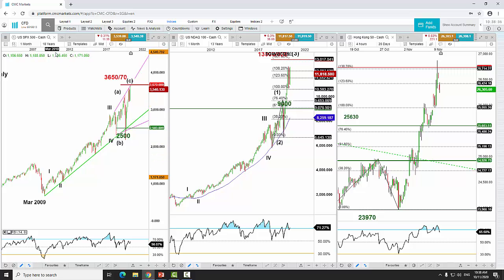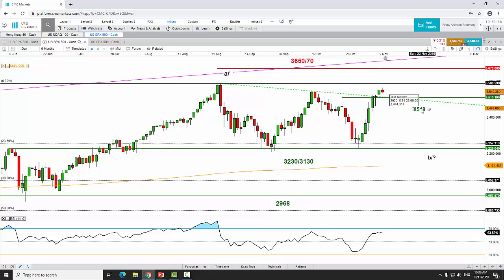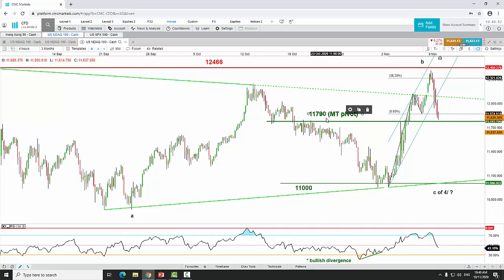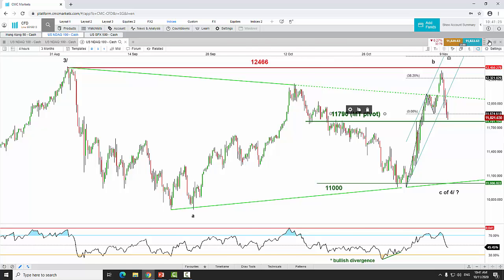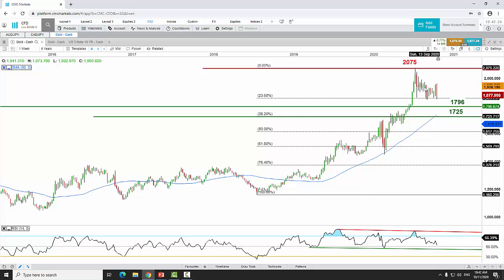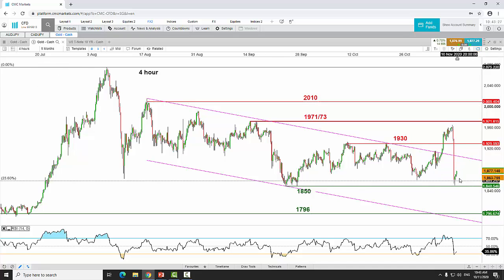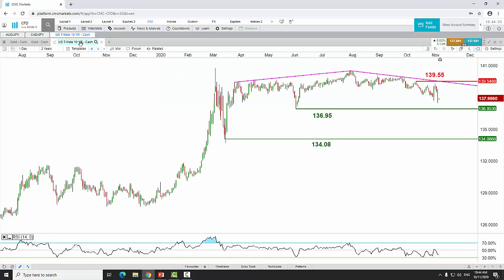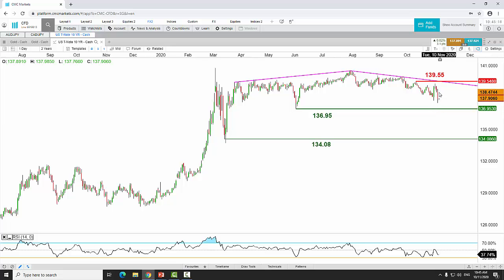Volatility Alert (SPX 500, NDAQ 100, Gold & US T-Note 10 YR) - 10 Nov 2020